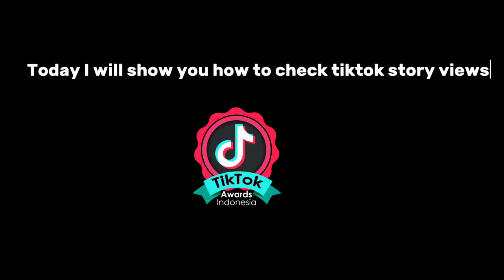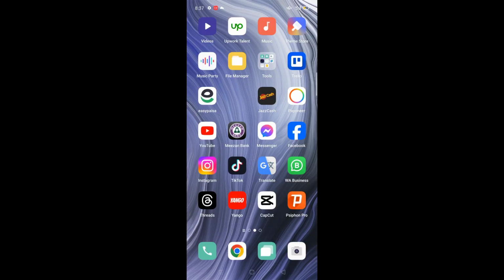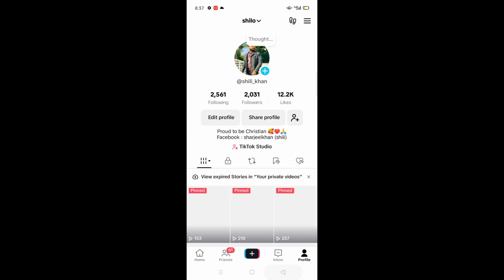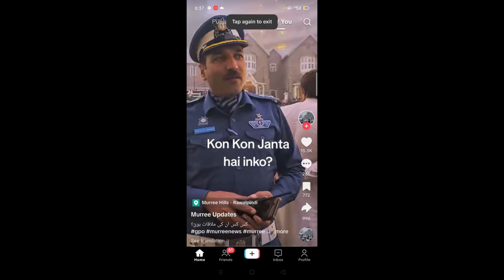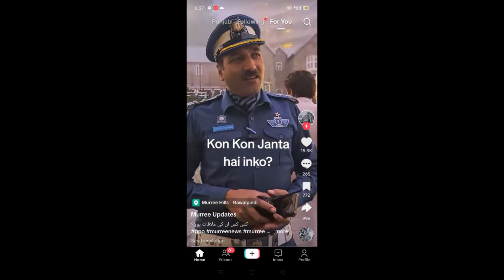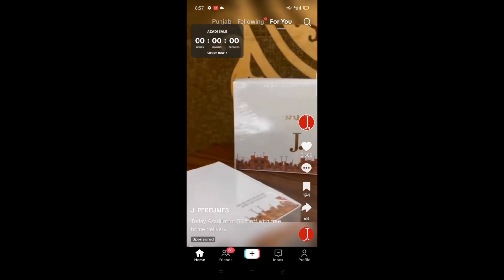How to check tiktok story views (2024)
How to check tiktok story views

In this video i´ll show you How to check tiktok story views. The method is very simple and clearly described in the video. follow all the steps & check tiktok story views